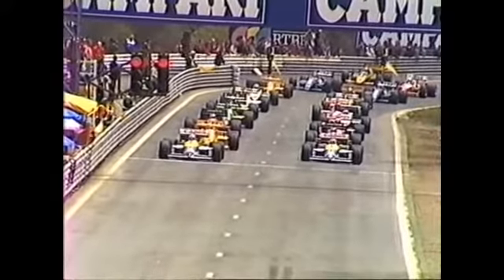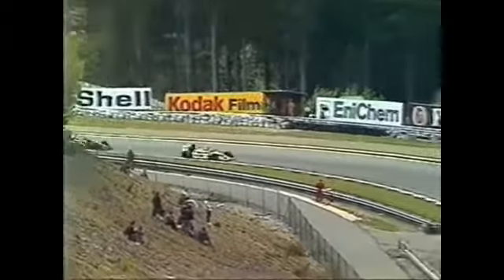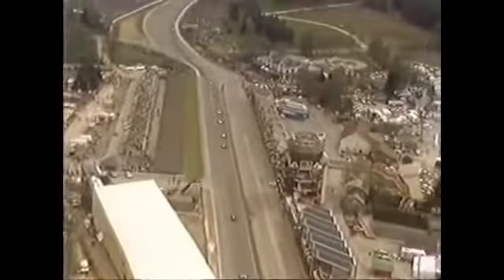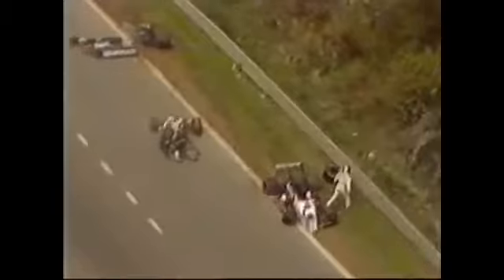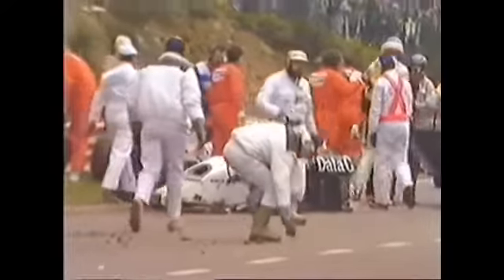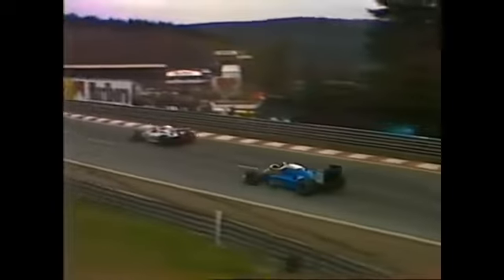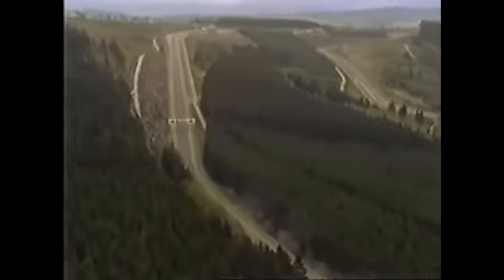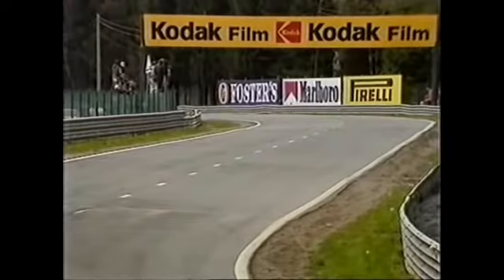FORMULA 1 Belgium 87 BY MAGISTAR